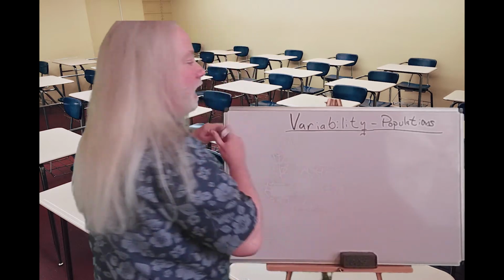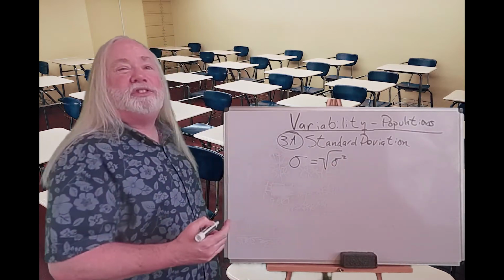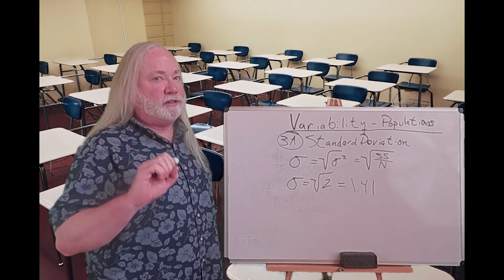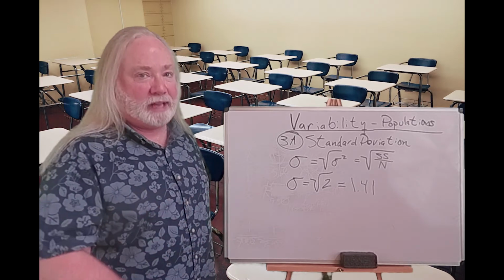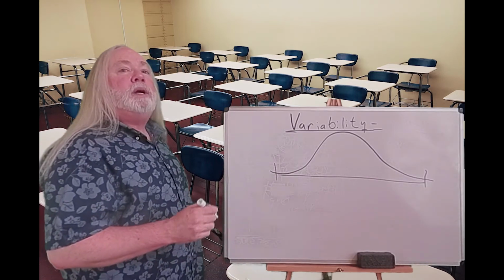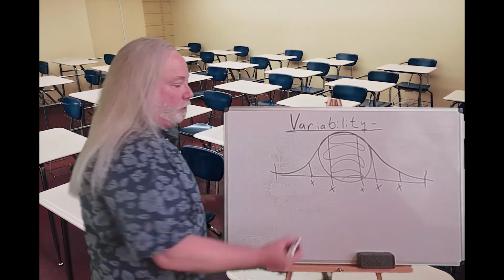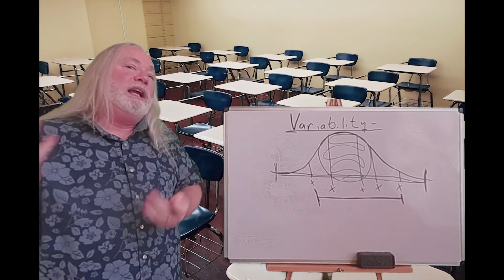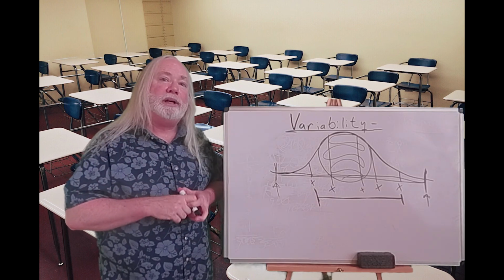PSY210 Chp 4 Part 4